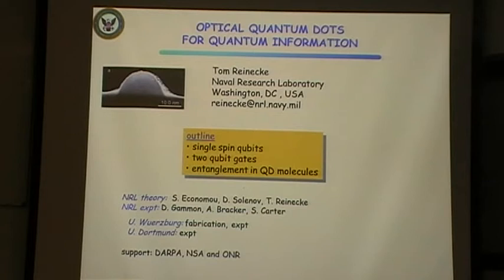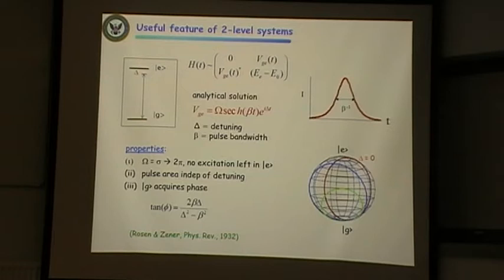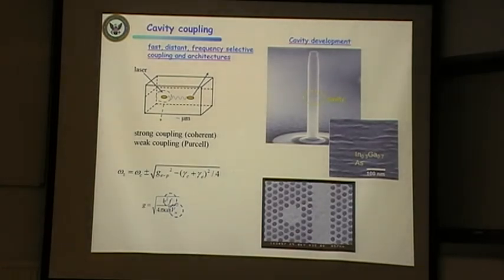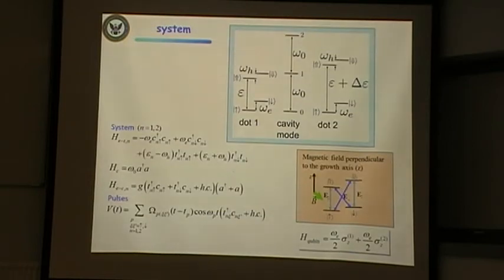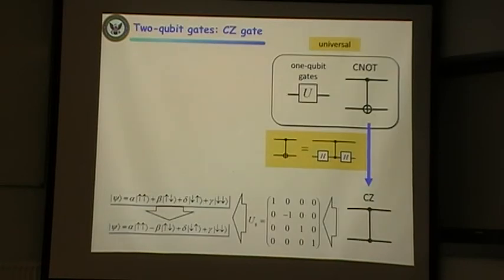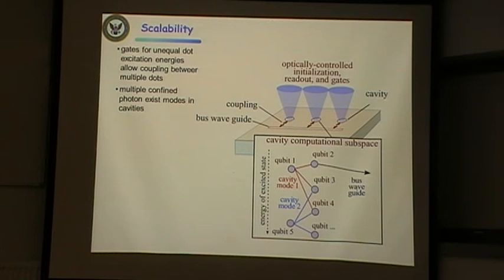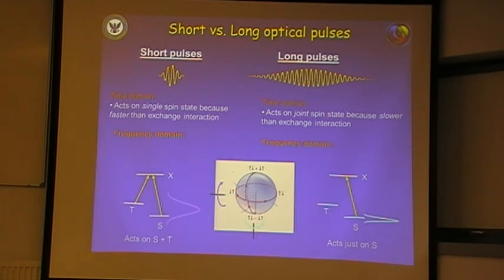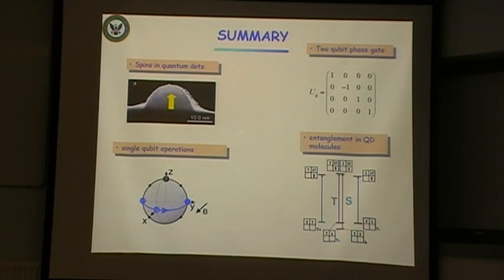Tom Reinecke: Optical Quantum Dots for Quantum Information